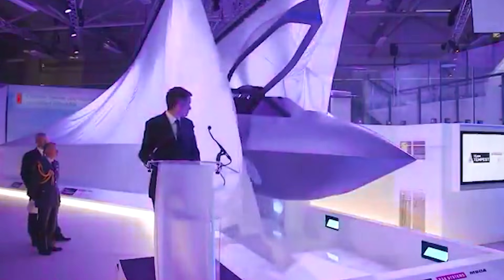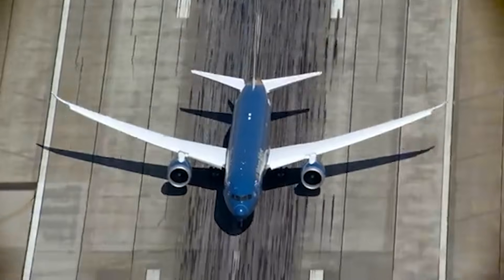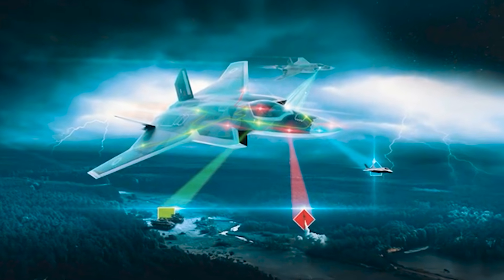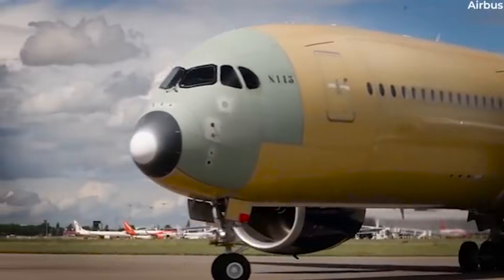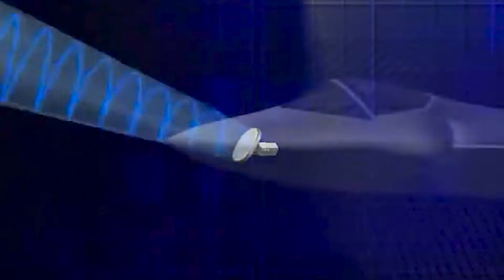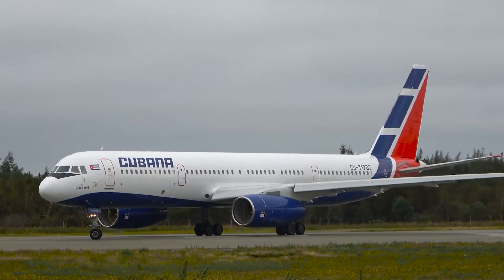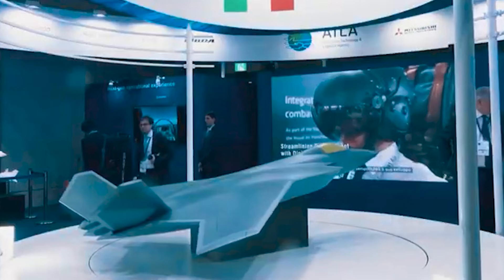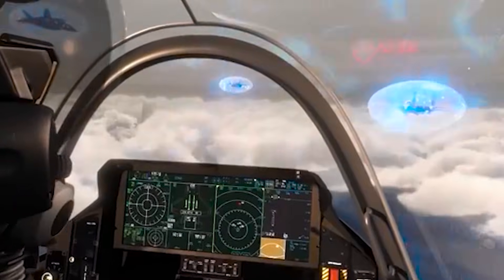UK’s Finally Tests Its New Fighter Jet for the First Time!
The United Kingdom has unveiled a major advancement in its next-generation fighter program, the Tempest, with the initiation of flight trials for the Flight Test Aircraft (FTA), Excalibur flies as a testing platform for innovative technologies essential to future combat aircraft.
In today's video, we will discuss the promising capabilities of this aircraft and take a closer look at the facts that support its existence.